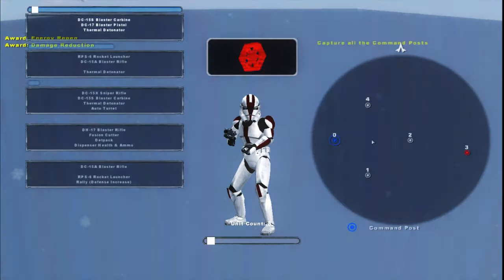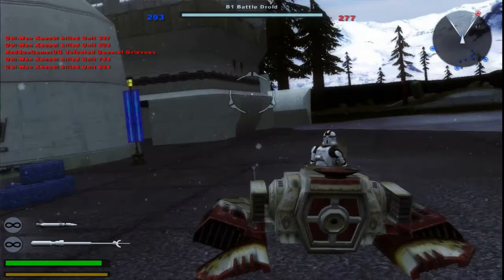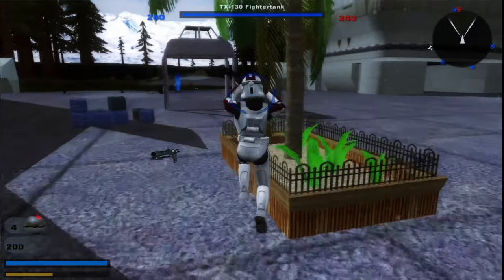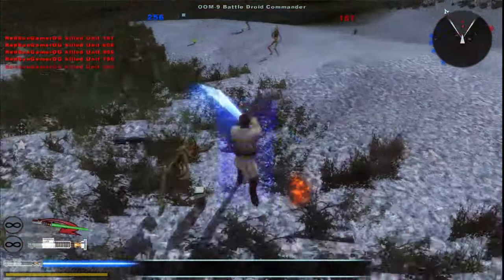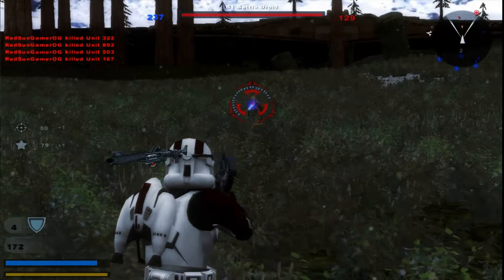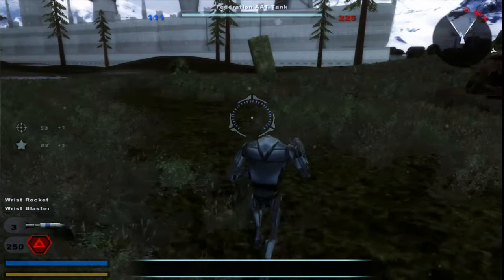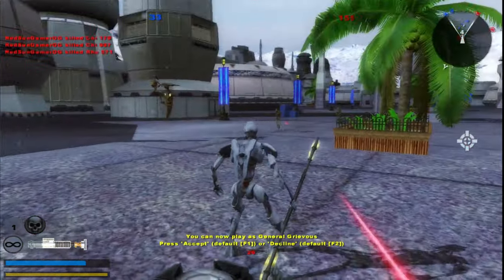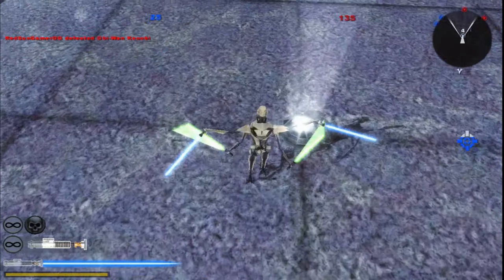RedSun's Alderaan: Militia Outpost: OG Star Wars Battlefront 2 Mods!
MOD(s): no link at this time